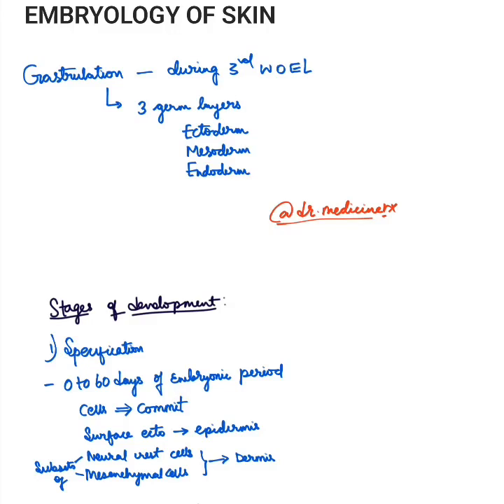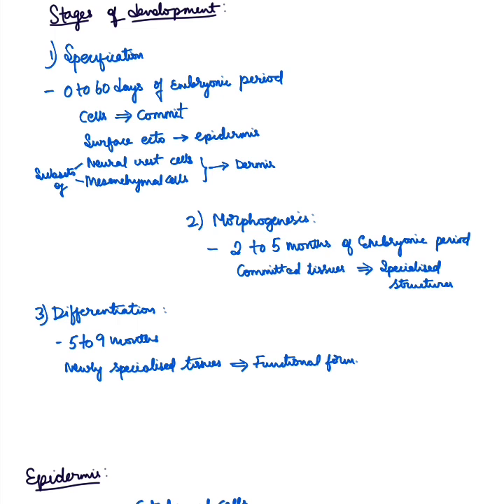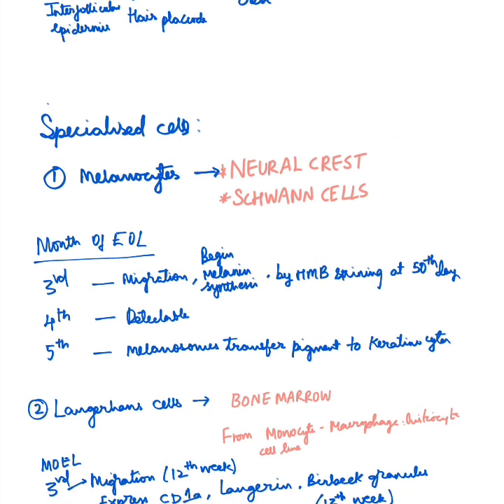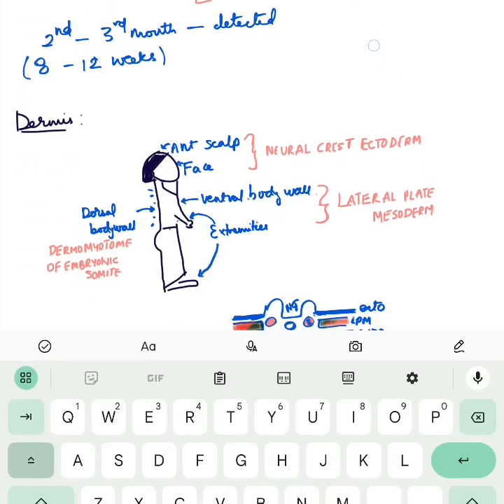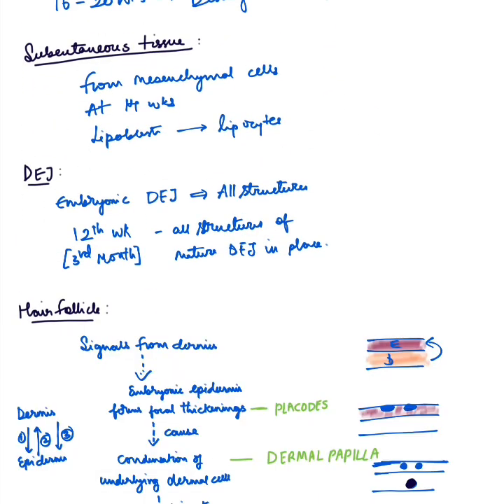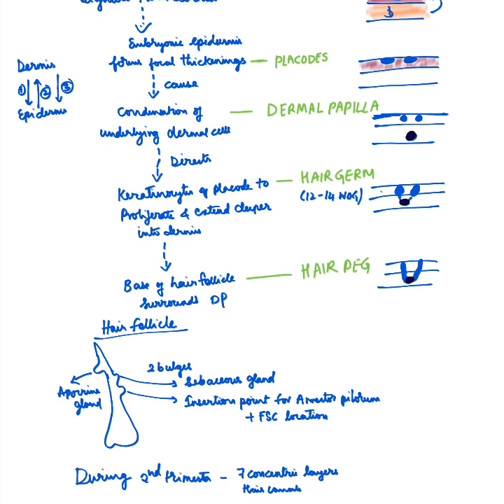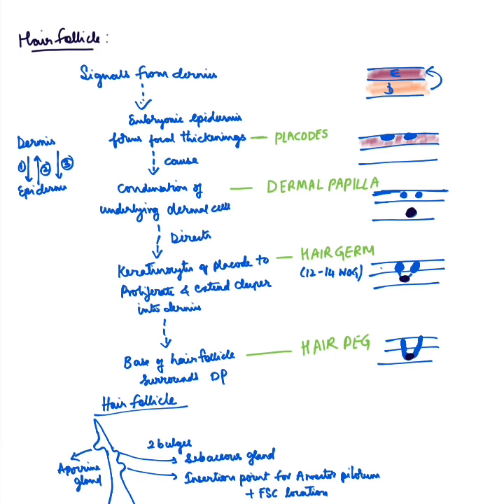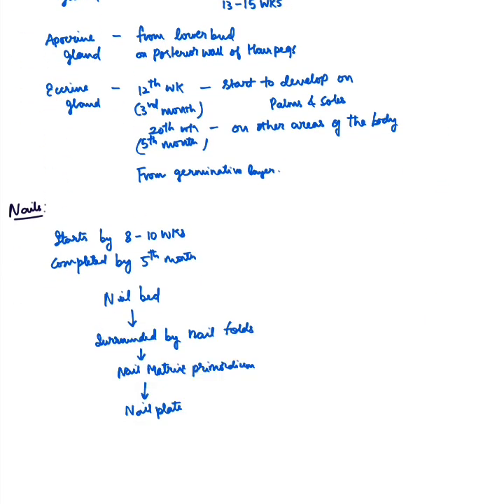EMBRYOLOGY OF SKIN/ DEVELOPMENT OF SKIN MADE EASY BY @dr.medicinerx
biology for dummies
dermatology syllabus
dermatologist skin care treatment
dermatology for beginners
physiology of skin
biochemistry
biology for dummies
dermatology syllabus
dermatology for beginners
physiology of skin